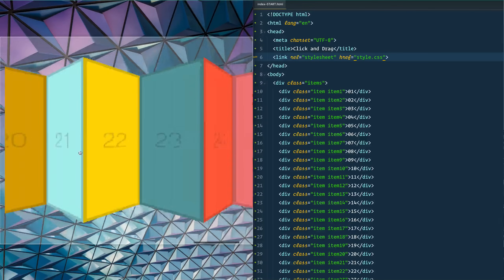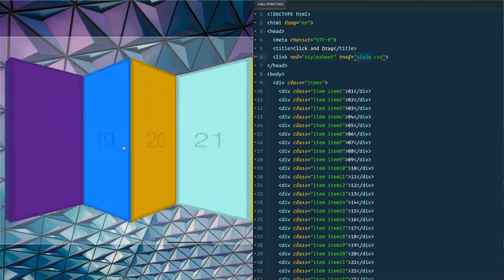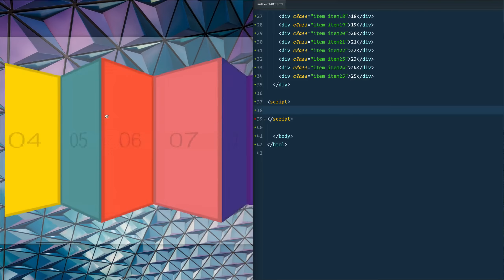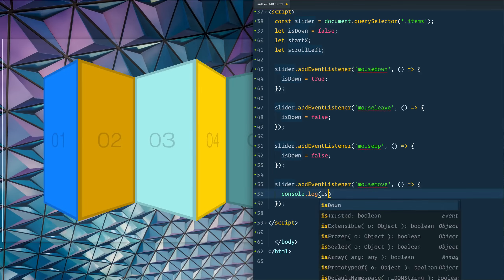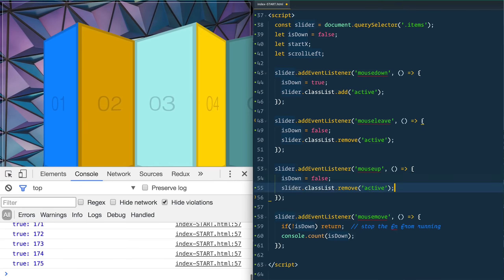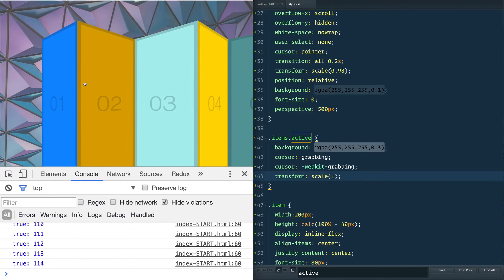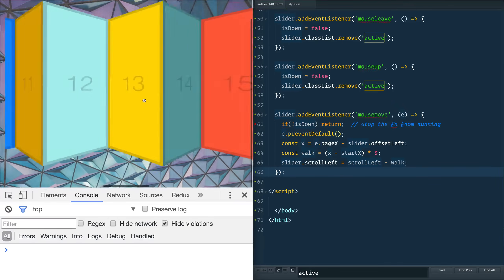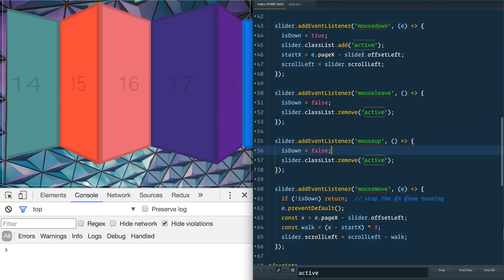JavaScript Interface Challenge: Click and Drag to Scroll - JavaScript30 27/30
Today we make a pretty neat click and drag to scroll interface where you will learn a whole lot about JavaScript events!